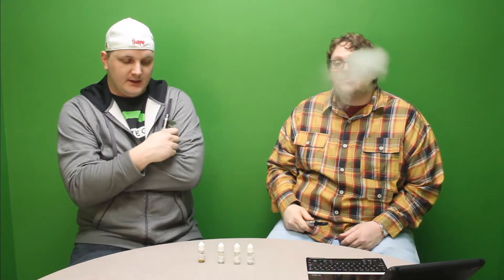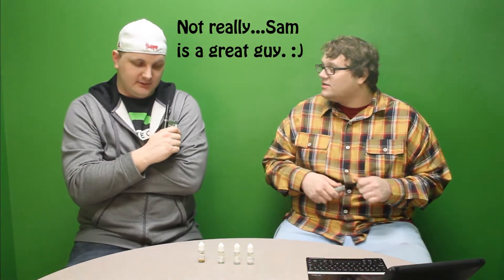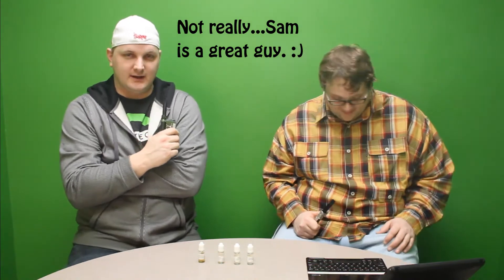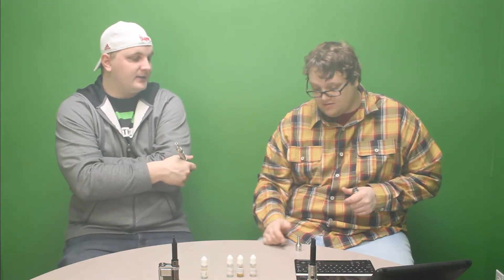4 from Plumes - House Blends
Today we take a look at some of Plumes' custom creations blended 100% in-house including the one juice credited with starting Plumes as we know it today - Coffeeshop Hodgepodgery!

Sam began mixing "Hodgepodge", as it is referred to by staff, in his home when he first began vaping. The flavor quickly took off in the vaping community and soon Sam was running a store from his home. Before  you knew it, that single juice had transformed into a storefront with juices, mods, batteries, and tens of thousands of customers. Over the years, subtle changes have been made as Sam worked tirelessly to master this juice.

So the question: Is it worth the hype? Check out the video to find out!